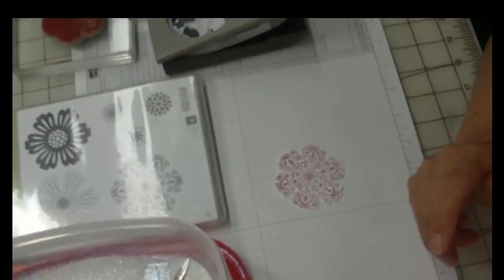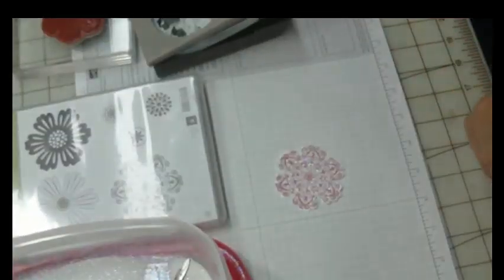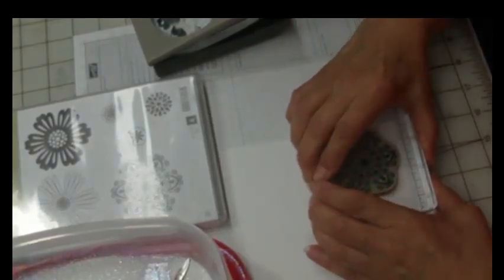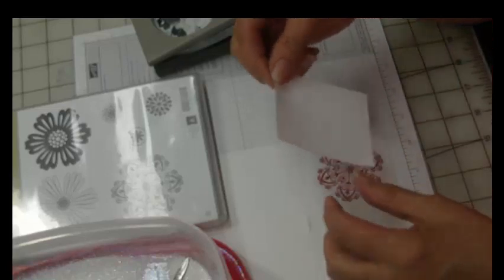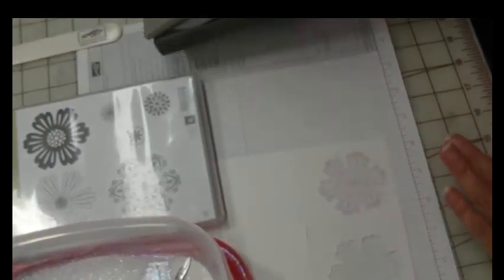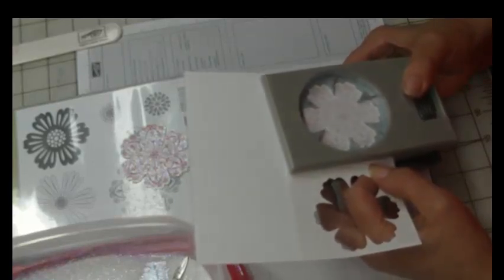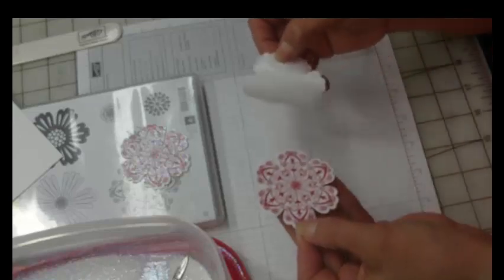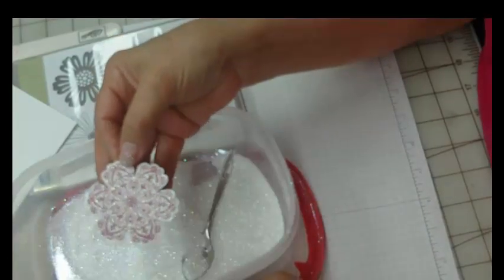Ways to use Stampin' Up! Adhesive Sheets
Use Stampin' Up! Adhesive sheets to adhere glitter to a stamped image